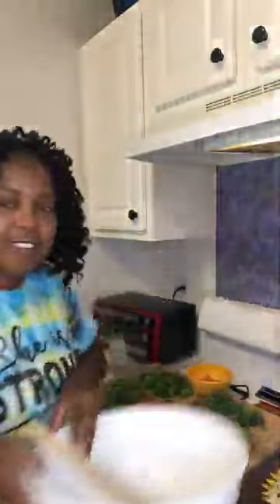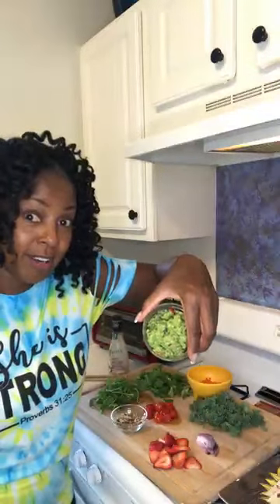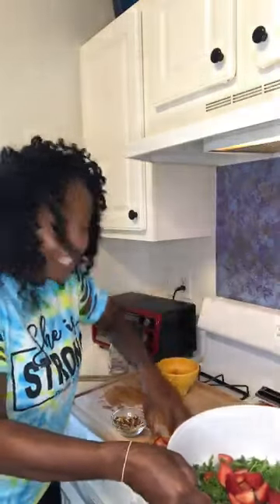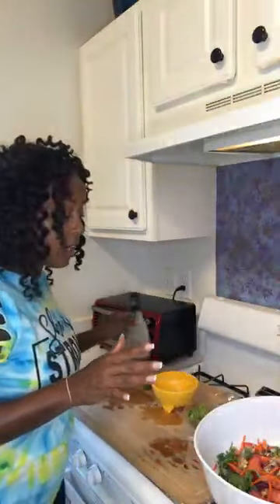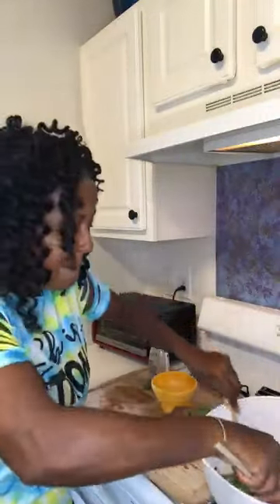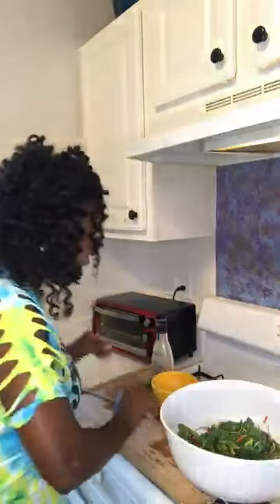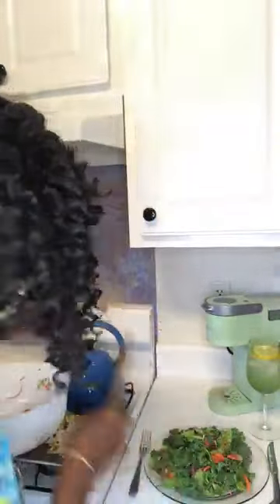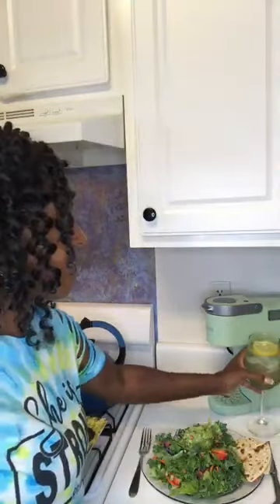Delayed success is STILL success!! Pt 2 - fresh salad recipe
guacamole recipe